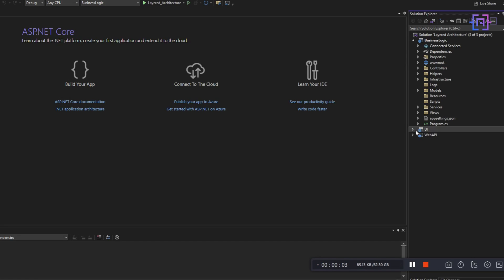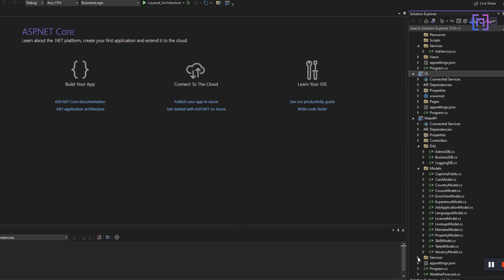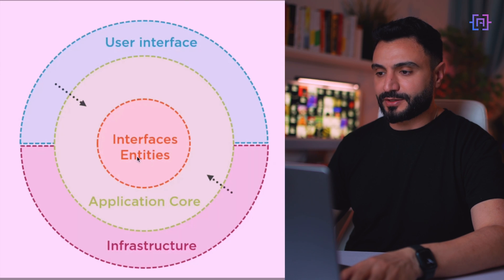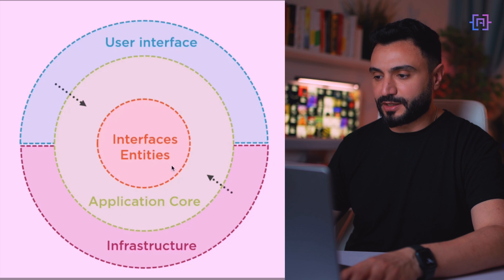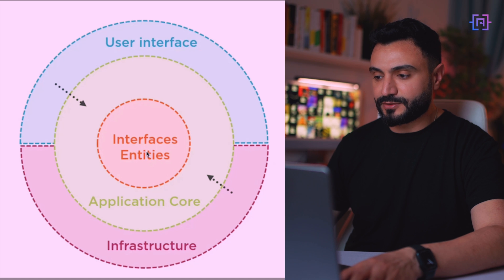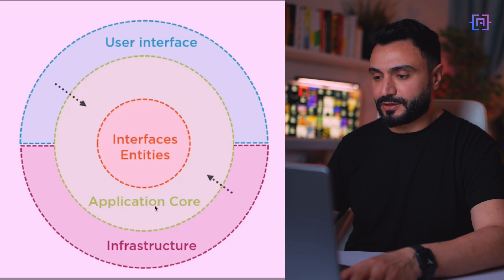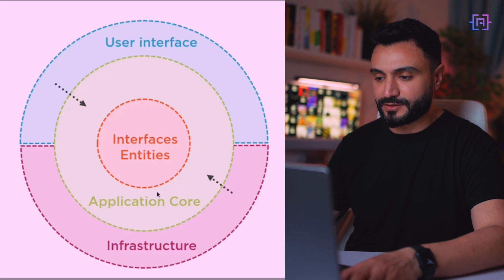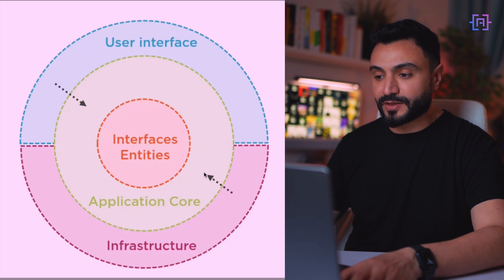Clean Architecture: How to Write Maintainable and Scalable Code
In this video, we'll be exploring the world of clean architecture, a design philosophy for building maintainable and scalable software systems.

Clean architecture is all about separating the concerns of different parts of your codebase so that each component can be developed, tested, and maintained independently. By following this approach, you can build flexible, extensible, and easily changed applications over time.

In this video, we'll start by covering the fundamental principles of clean architecture, including the importance of decoupling your code, interfaces' role, and dependency inversion. We'll then dive into some practical examples of implementing clean architecture in your projects using popular programming languages such as Java and Python.

But that's not all - we'll also discuss some common pitfalls to avoid when implementing clean architecture and how to ensure that your codebase stays maintainable and scalable over time. Whether you're a beginner or an experienced developer, this video has something for you.

So if you're looking to take your software development skills to the next level and learn more about writing clean, maintainable, and scalable code, check out our video on clean architecture.

TIMESTAMPS:
00:06 Intro
01:52 Introduction
03:52 Composition
05:48 Summary
07:37 Core Project
08:18 Infrastructure Project
08:47 UI
09:38 Benefits
10:50 Final Thoughts